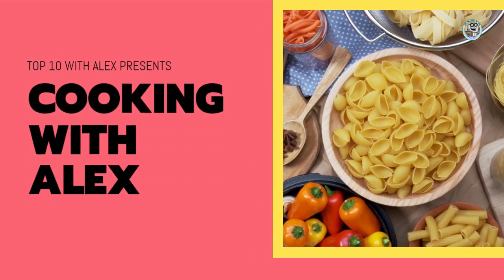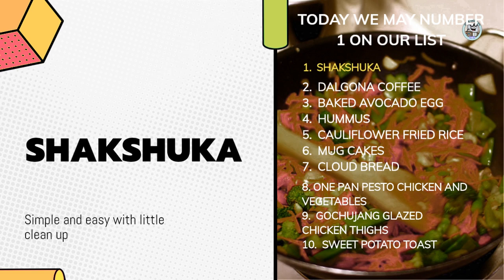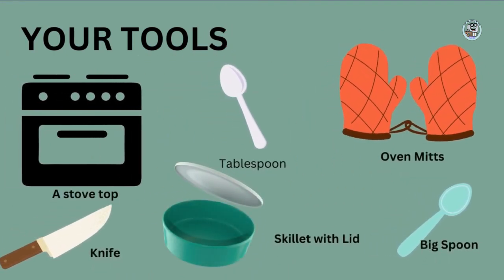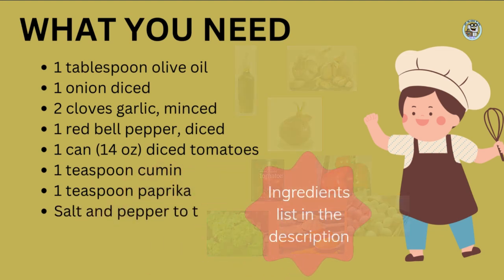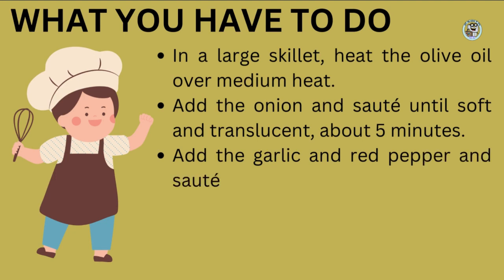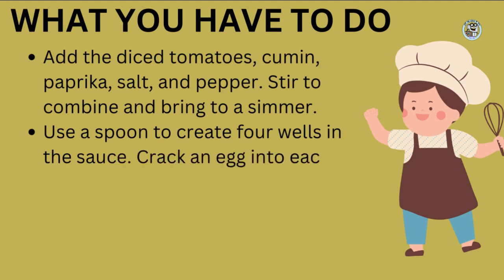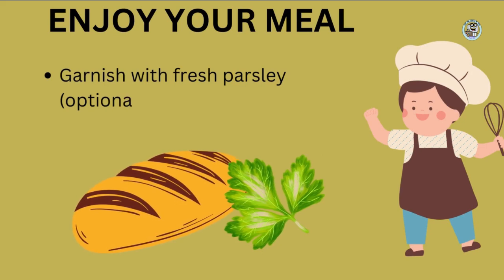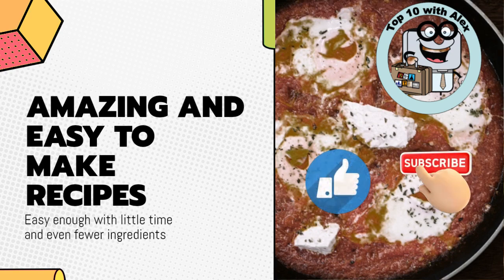A quick and easy Shakshuka recipe for beginners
If you are looking for the best quick and easy breakfast recipe, look no further! Or enjoy Shakshuka hot from the oven for any meal.

Ingredients:
1 tablespoon olive oil
1 onion diced
2 cloves garlic, minced
1 red bell pepper, diced
1 can (14 oz) diced tomatoes
1 teaspoon cumin1 teaspoon paprika
Salt and pepper to taste
4 eggs
Fresh parsley, chopped (optional)

Instructions:
1. In a large skillet, heat the olive oil over medium heat.
2. Add the onion and sauté until soft and translucent, about 5 minutes. Sauté is just a fancy word meaning to fry quickly in some fat, in this case the oil.
3. Add the garlic and red pepper and sauté for another 5 minutes.
4. Add the diced tomatoes, cumin, paprika, salt, and pepper. Stir to combine and bring to a simmer.
5. Use a spoon to create four wells in the sauce. Crack an egg into each well.
6. Cover the skillet and cook for 5-10 minutes, or until the egg whites are set but the yolks are still runny.
7. Garnish with fresh parsley (optional) and serve with bread or pita